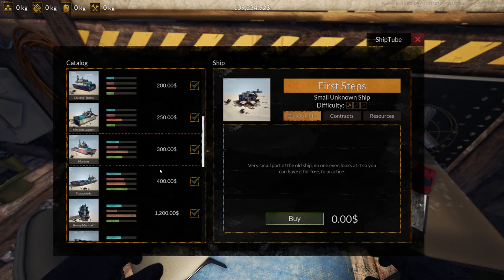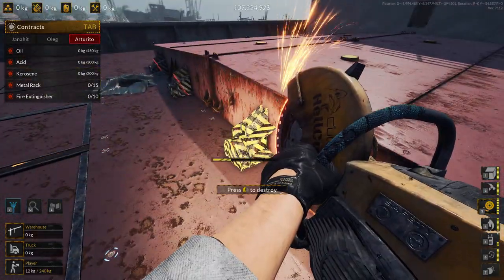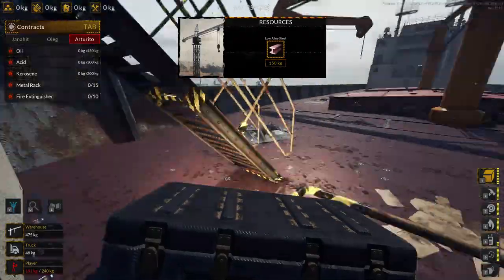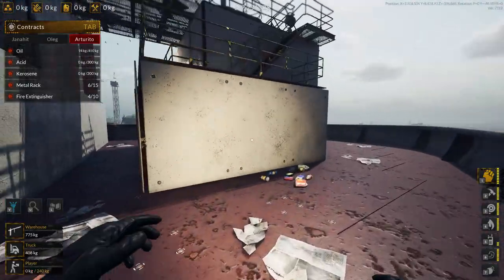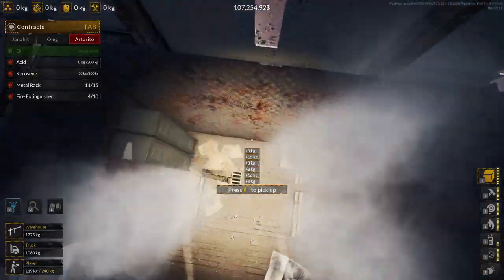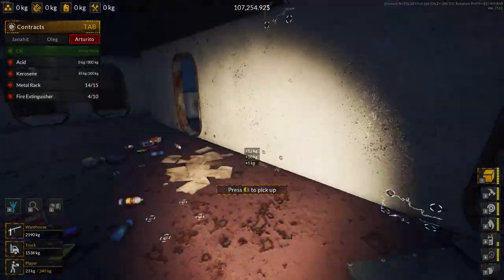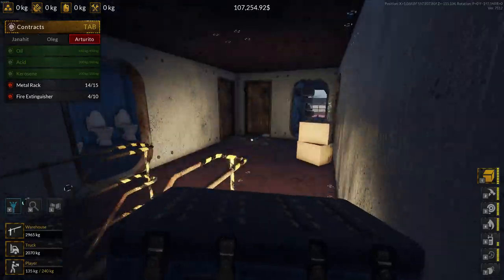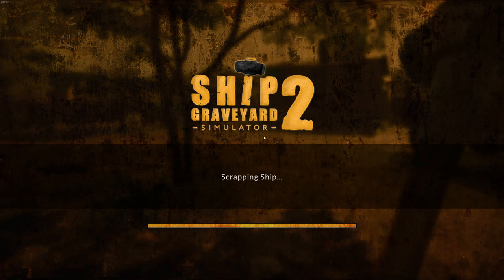Ship Graveyard Simulator 2 Fast Money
The last achievement for SGS2 is annoying, let me help make it less annoying!  This pathing takes a bit more than 8 minutes and gets everything you need for the contracts.  "Requirements" are a fully upgraded crane and fully upgraded gear, though it's not necessary, as you'll just be slower.

Apologies for the pops, I didn't realize how bad they were until I had watched it several times.